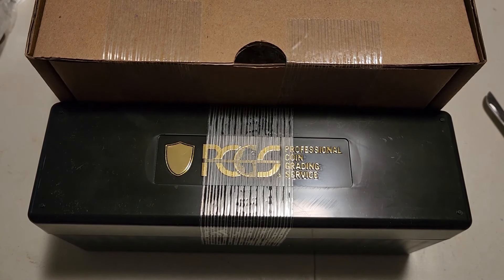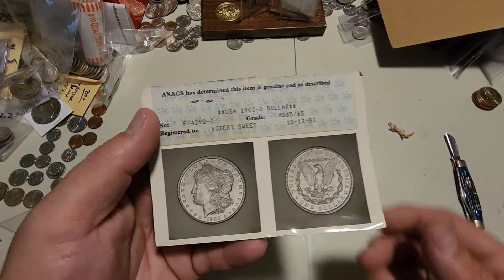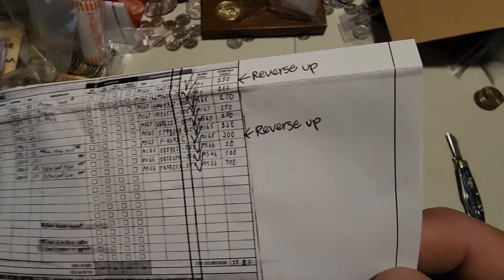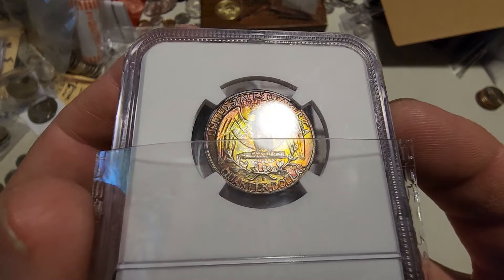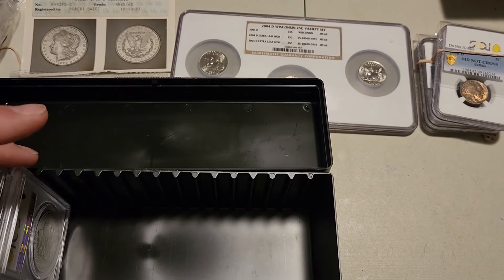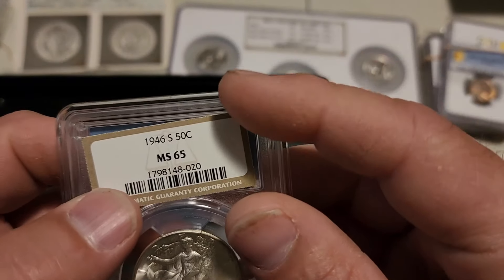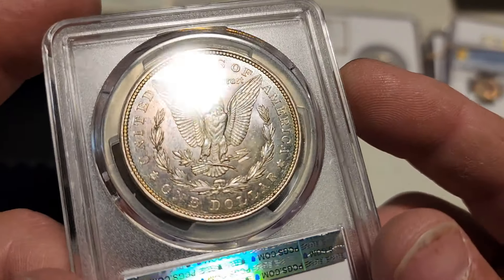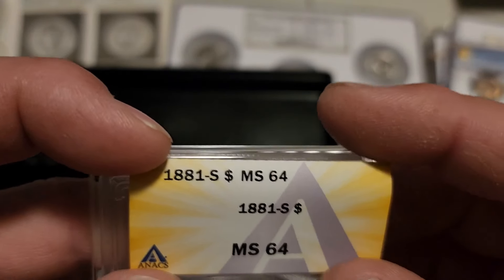PCGS Unboxing #10 Economy Crossover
In this episode, I go over my recent Economy crossover order with PCGS. I sent in Morgan silver dollars, a Walking Liberty half dollar, and several Washington quarters. So how did we do?